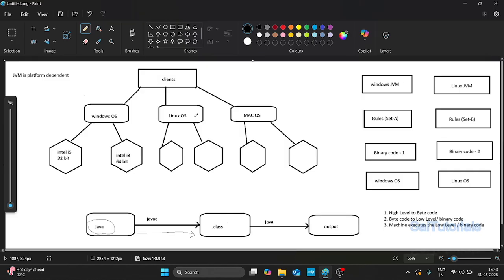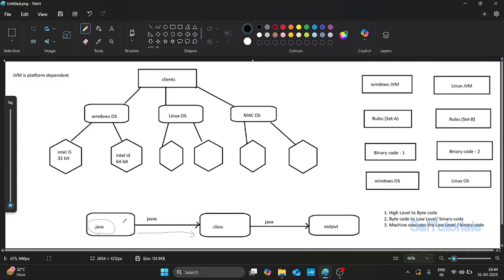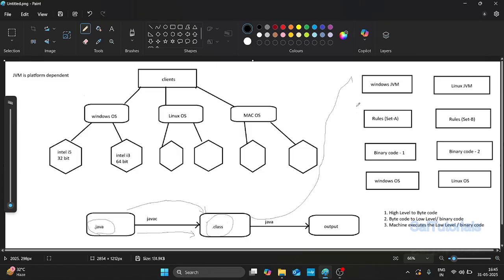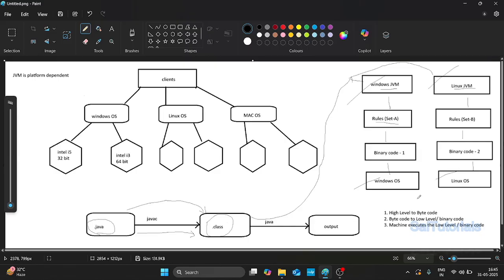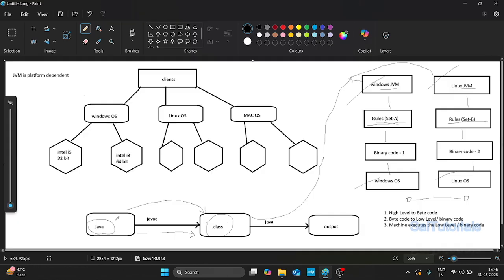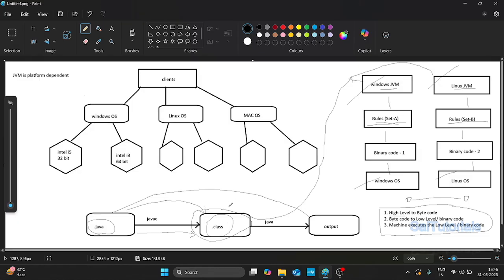what makes Java a Platform Independent?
A clear explanation how java achieve platform independent.